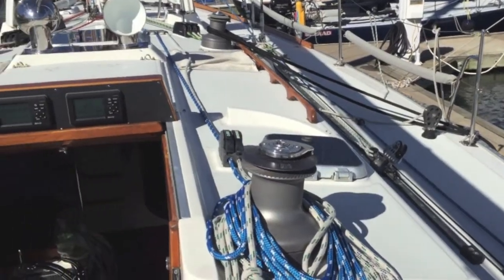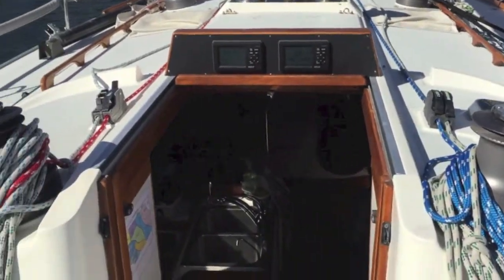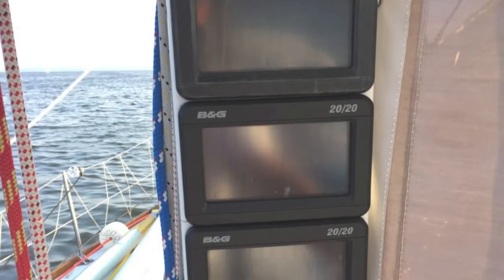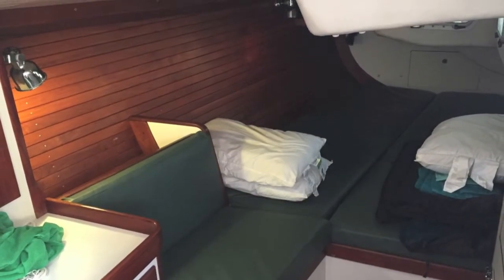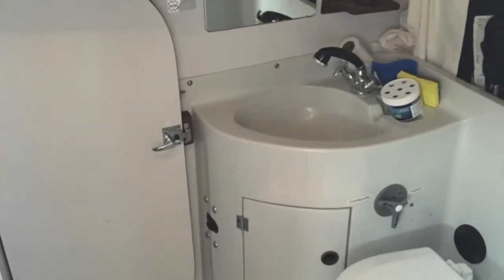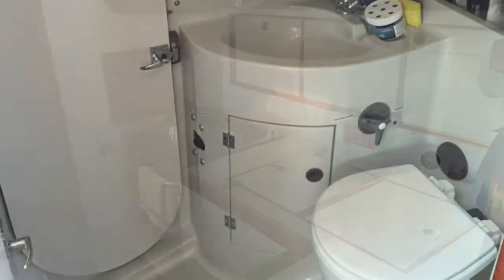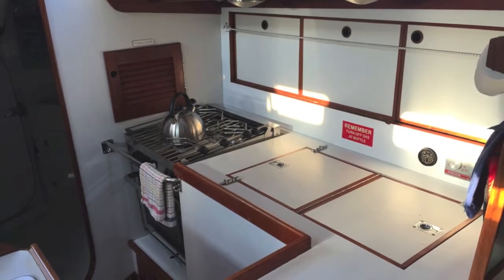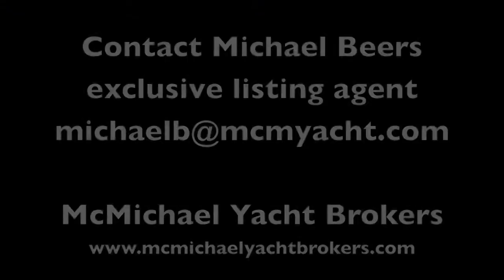[SOLD] J/Boats J/44 For Sale - Video Listing from McMichael Yacht Brokers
Offered for sale at $219k by McMichael Yacht Brokers. Please enjoy this video tour, and contact Michael Beers at McMichael Yacht Brokers for more information. A complete listing can be found a